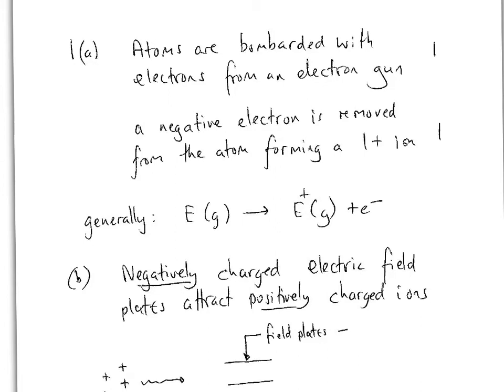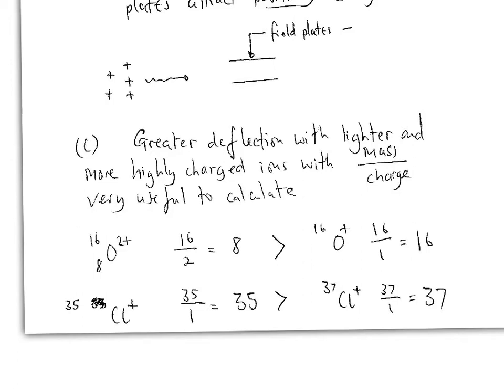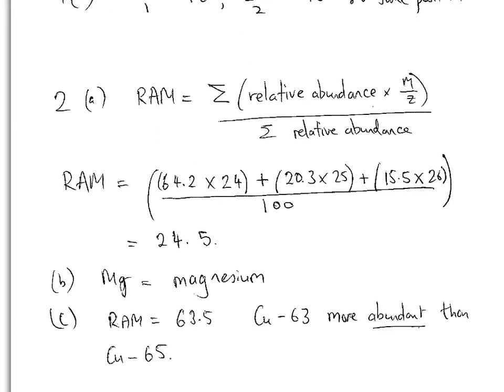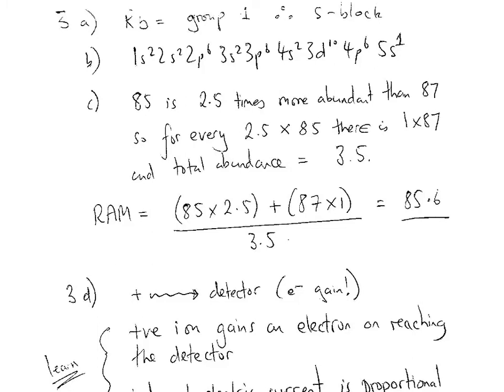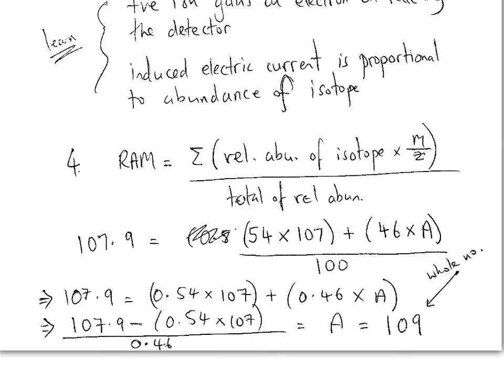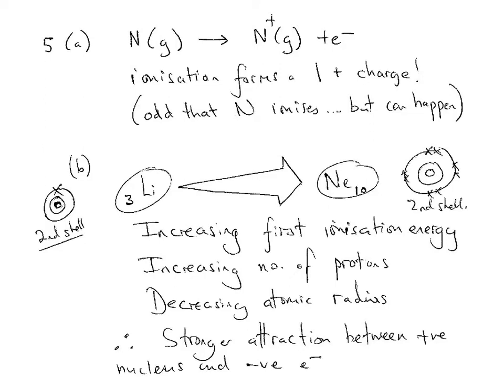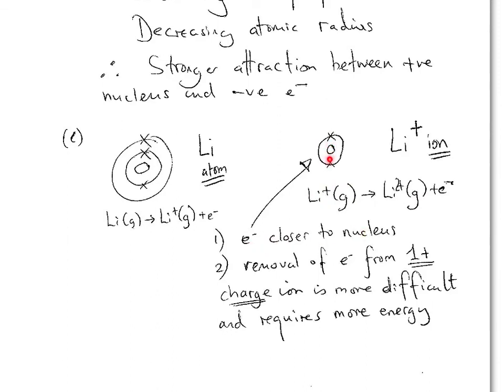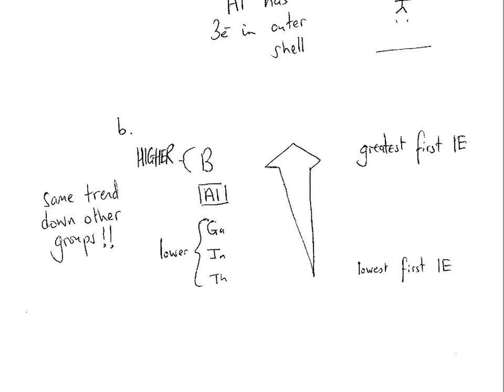Unit 1, Assignment 2: Mass spec and ionisation energy